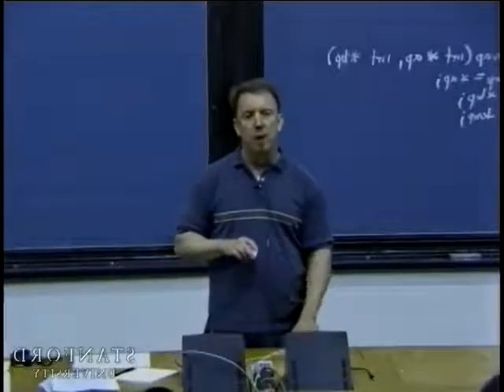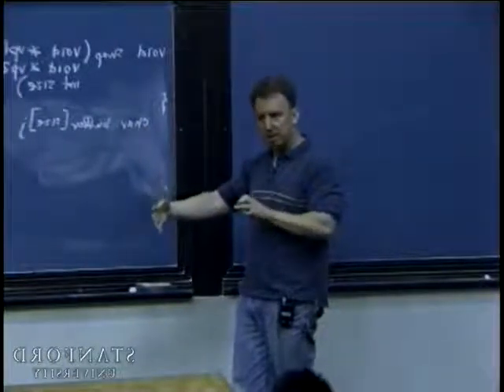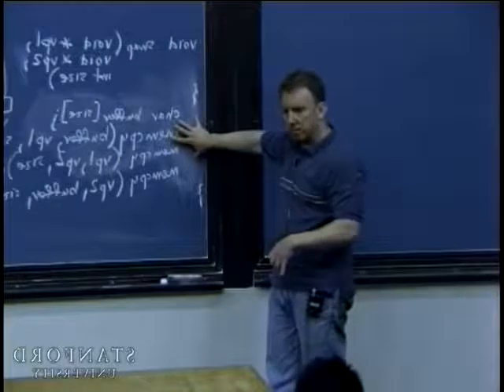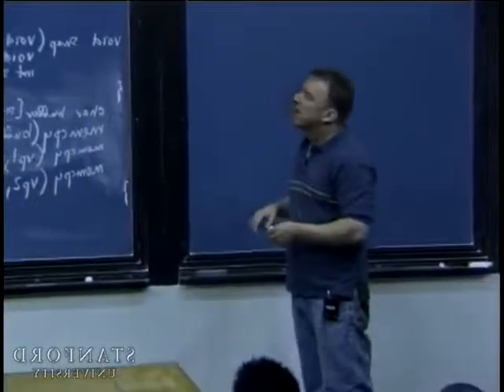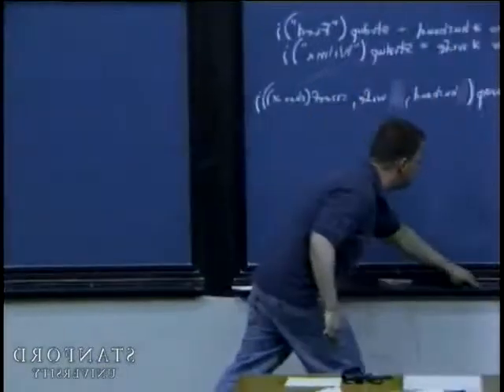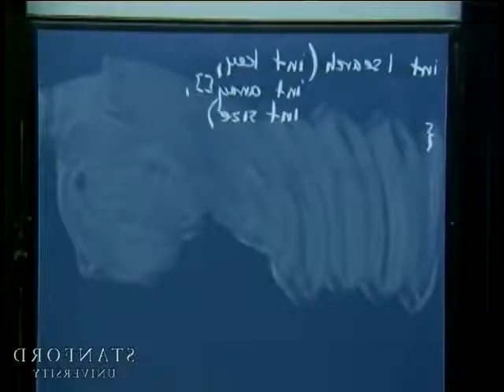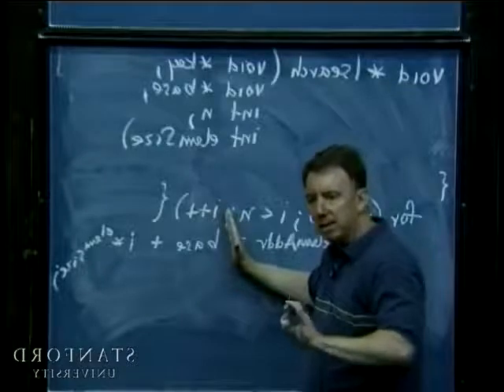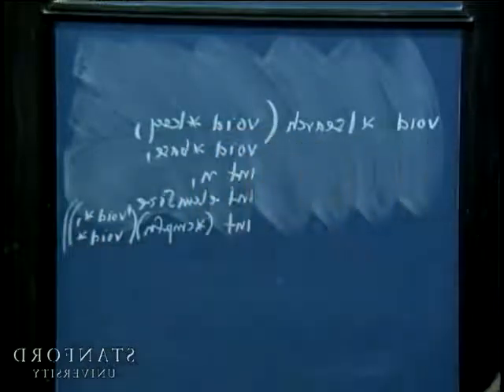m | Lecture 4 | Programming Paradigms (Stanford)